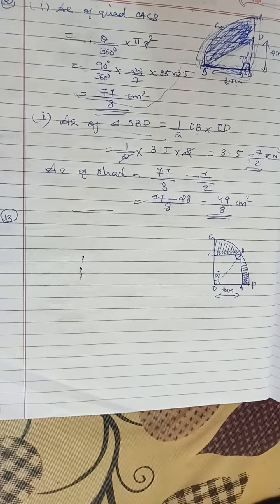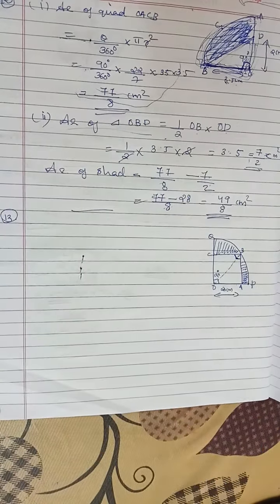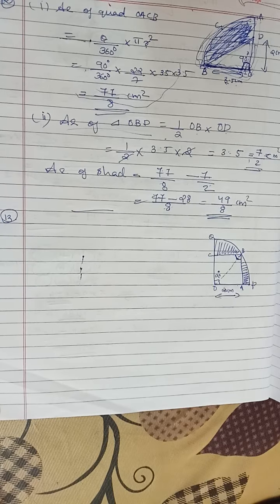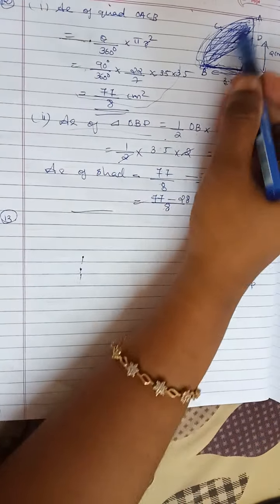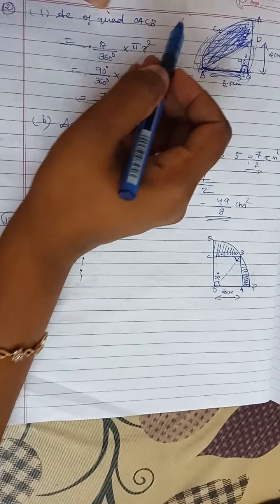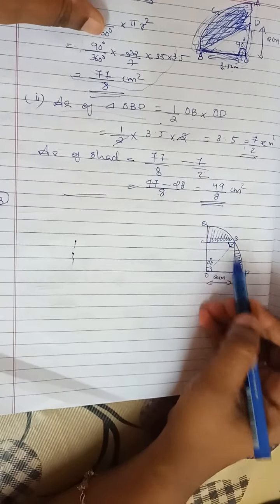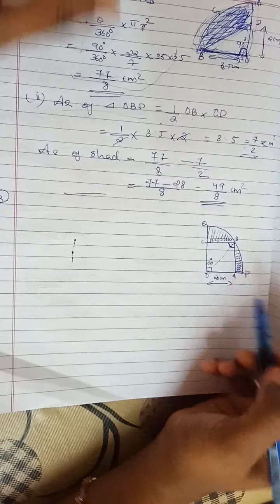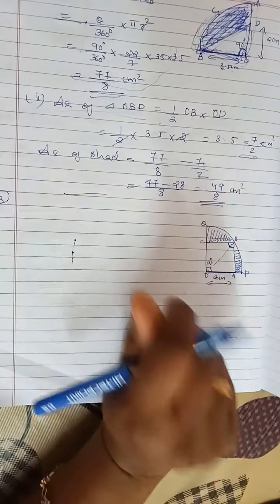Class 10 - chapter 12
Areas related to circles - Ex 12.3 (Qn 13,14)